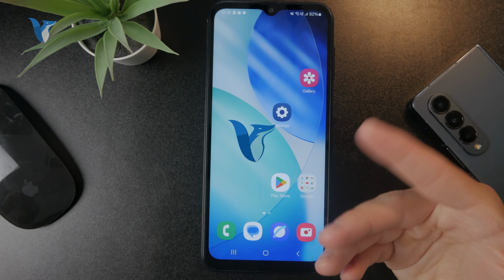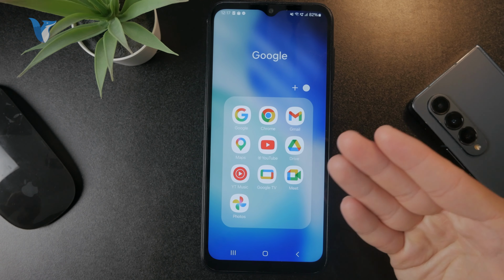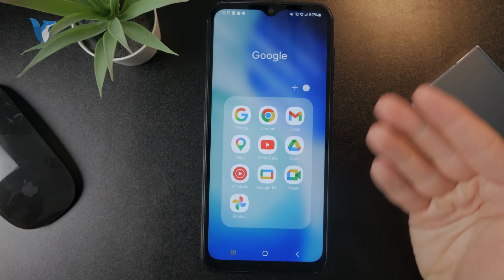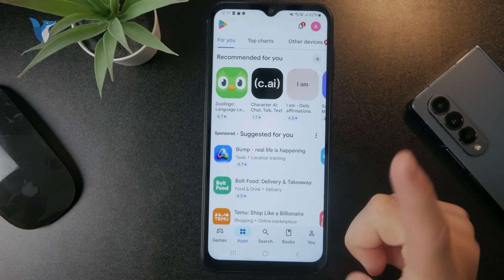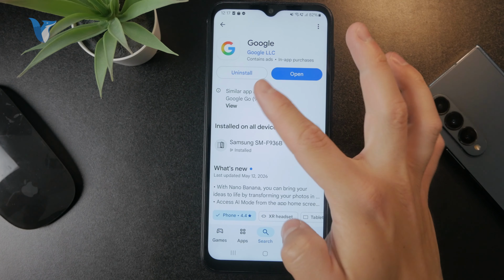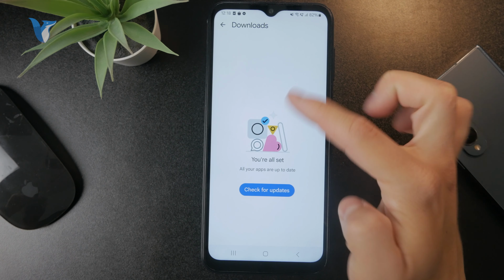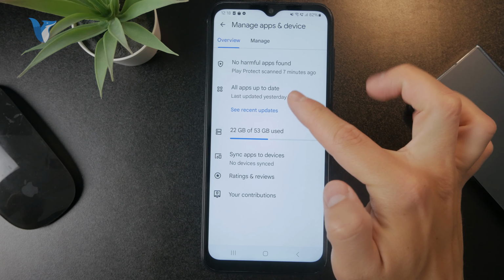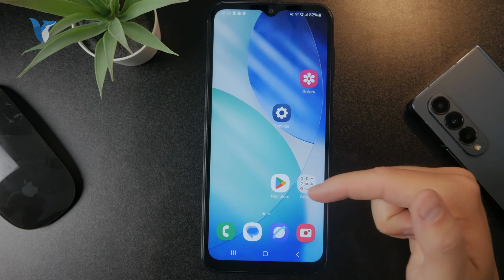How to Update Google in Android Phone (tutorial)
Discover how to keep your device running smoothly with this quick step-by-step tutorial on how to update Google and its core services to the latest version on any Android phone.